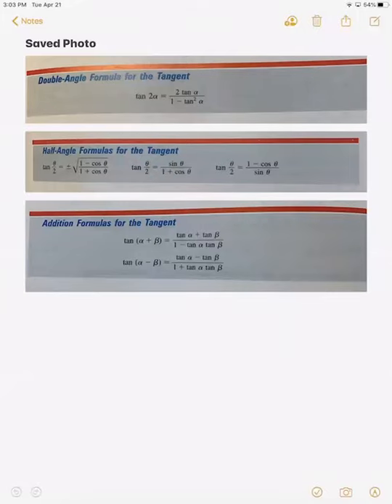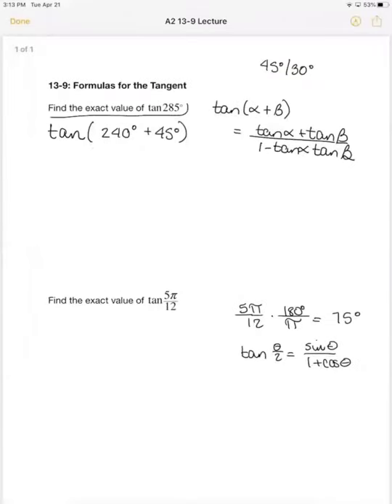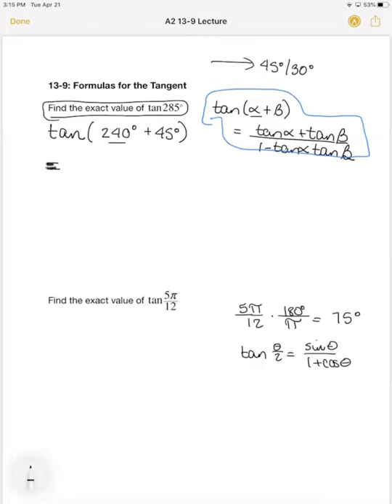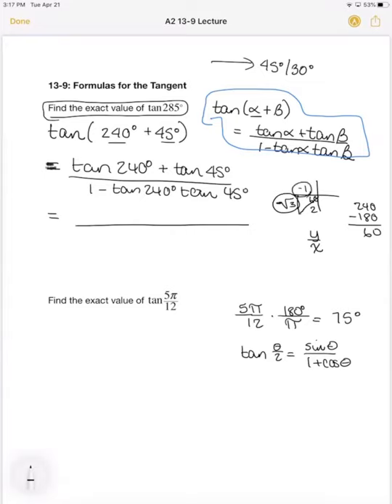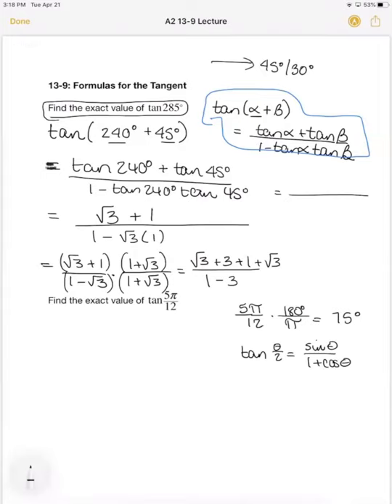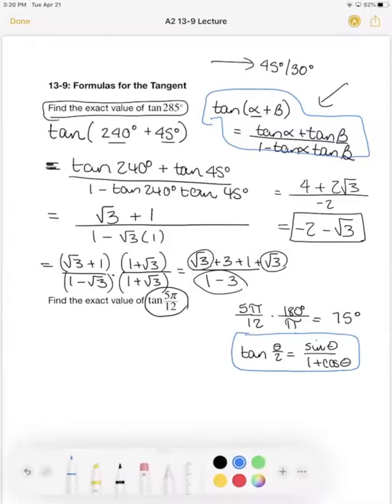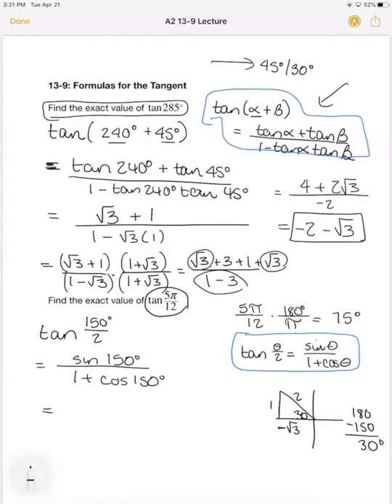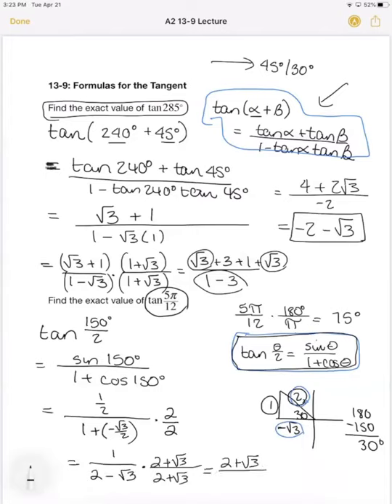Honors Algebra 2 Lesson 13-9